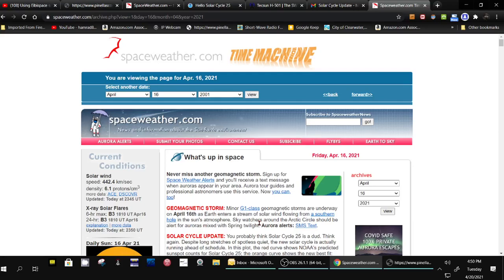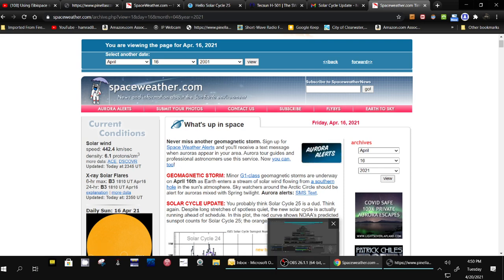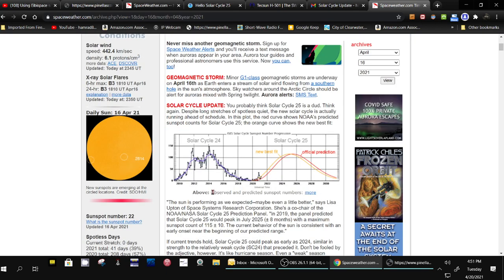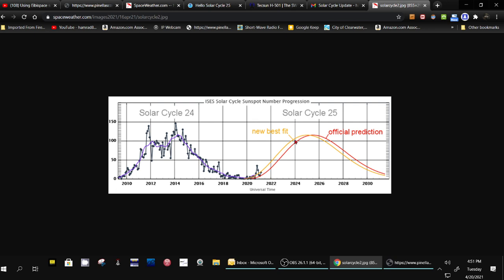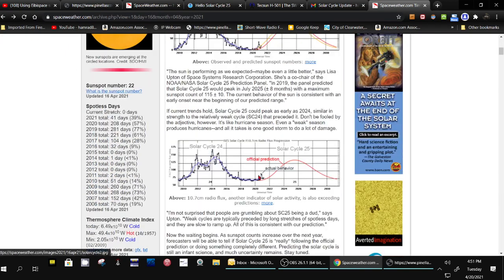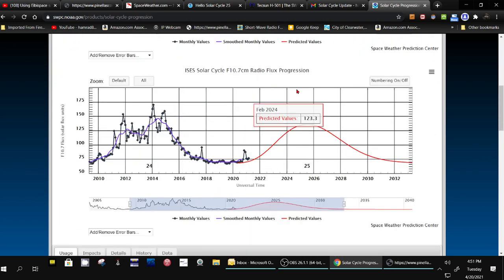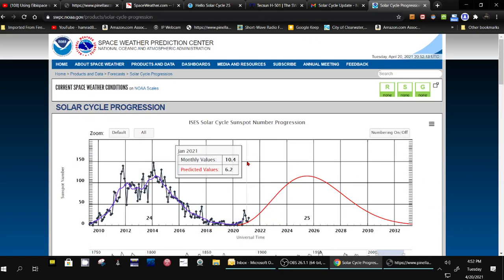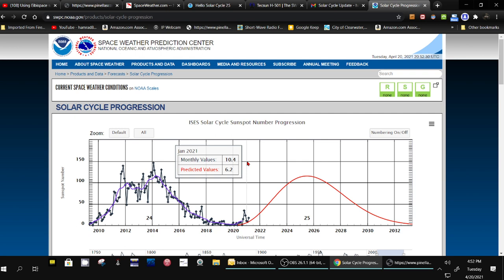TRRS #2133 - Solar Cycle 25 Ahead of Schedule = Improved Shortwave